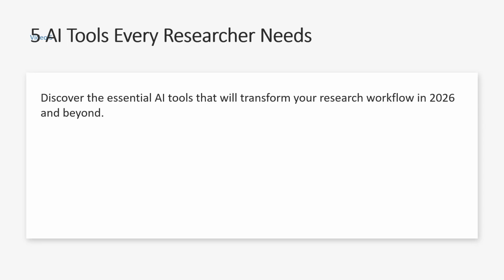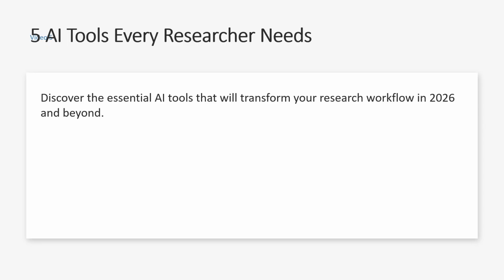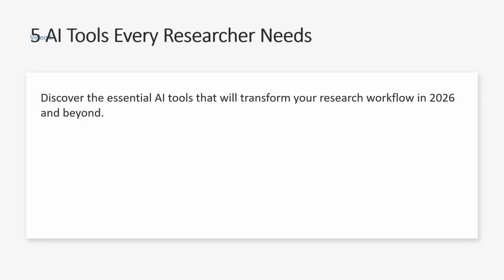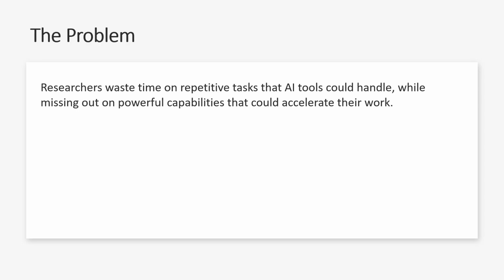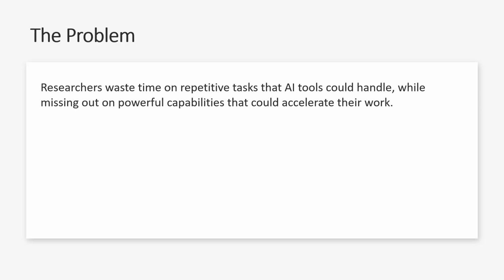5 AI Tools Every Researcher Needs in 2026 | The Starter Stack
Overwhelmed by hundreds of AI tools? Here's your starting point.

This video presents the "Starter Stack"—the 5 essential tool categories every researcher should have:
• General AI Assistant (for ideation and drafting)
• Semantic Search (for literature discovery)
• Citation Manager (for reference organization)
• Writing Polish (for clarity and grammar)
• Web Research (for current information)

Get specific recommendations and start building your AI toolkit today.

TIMESTAMPS:
0:00 Introduction
0:30 Why You Need a Starter Stack
1:30 Tool 1: General AI Assistant
3:00 Tool 2: Semantic Search
4:30 Tool 3: Citation Manager
5:30 Tool 4: Writing Polish
6:30 Tool 5: Web Research
7:30 How to Choose Your Tools
8:30 Key Takeaways
9:00 Start Building Today

FROM THE BOOK:
This video is based on "Impact or Invisible? Surviving the Data Age with AI" by Angel Reyes. Get the complete tool comparison tables and selection criteria.